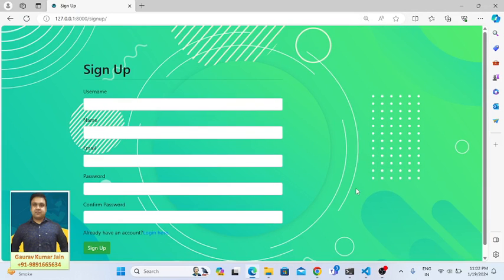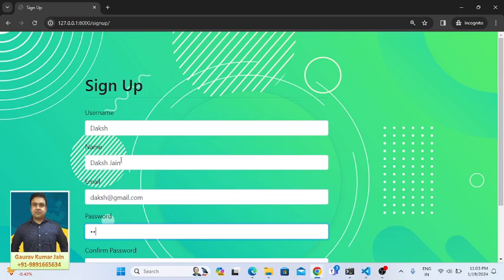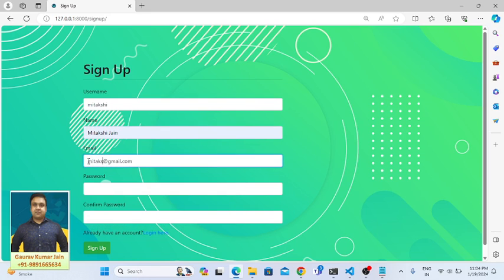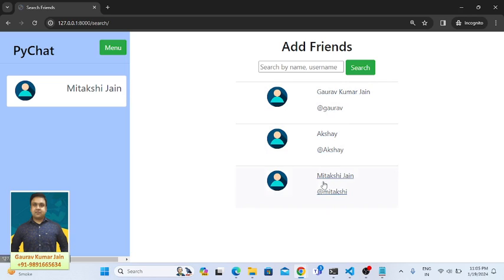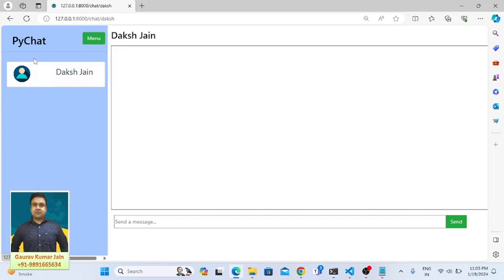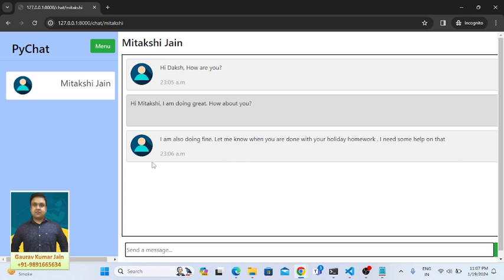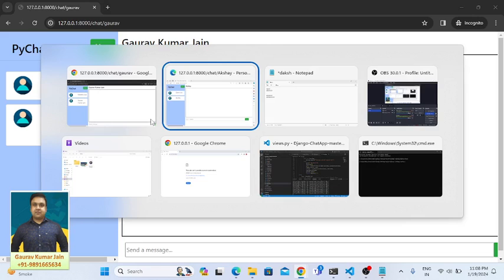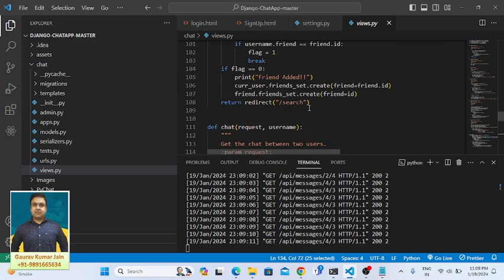Creating a WhatsApp Clone with Django - YouTube Tutorial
🚀 Welcome to another exciting tutorial! In this video, we'll dive into the world of web development with Django and build a fully functional WhatsApp clone from scratch. Whether you're a beginner looking to enhance your Django skills or an experienced developer interested in building real-time chat applications, this tutorial is for you!

🔍 What You'll Learn:

Setting Up Django Project: We'll start by creating a new Django project and configuring the necessary settings for our WhatsApp clone.

Building User Authentication: Learn how to implement user authentication to ensure secure access to the chat application.

Real-time Messaging with Django Channels: Explore Django Channels to enable WebSocket communication for real-time messaging, just like in WhatsApp.

Database Models for Chats: Design and implement database models to store user information, messages, and chat histories.

Creating the Chat Interface: Build a clean and intuitive user interface for our WhatsApp clone using Django templates and Bootstrap.

Handling File Uploads: Implement functionality to allow users to share images and files within the chat.

Deployment and Hosting: Take your project live by deploying it on platforms like Heroku or AWS to share your creation with the world.

👨‍💻 Prerequisites:

Basic understanding of Django (if you're new, check out our Django Basics tutorial link)
Knowledge of HTML, CSS, and JavaScript
Python and Django installed on your machine